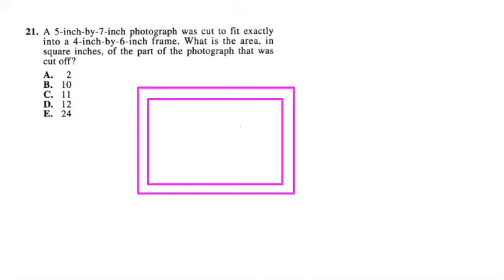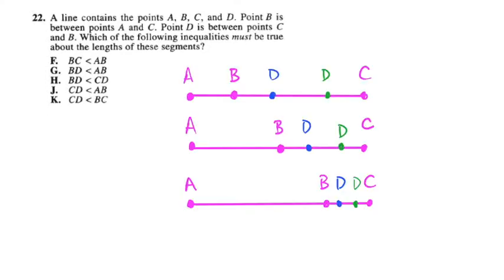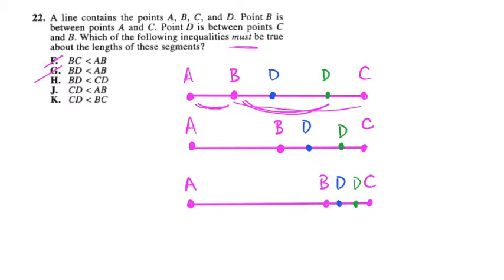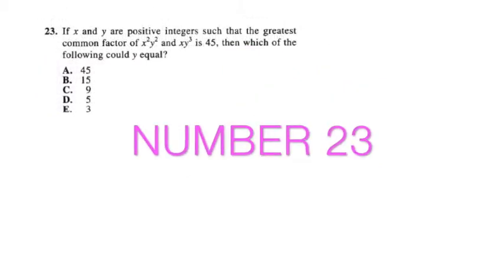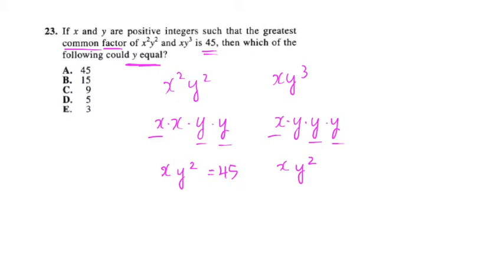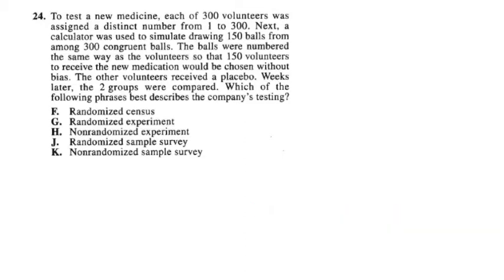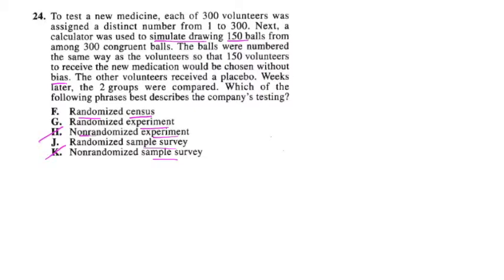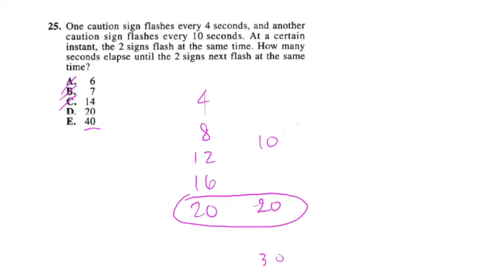The Official ACT Prep Guide 2018-2019 Test MC1 Math #21-25